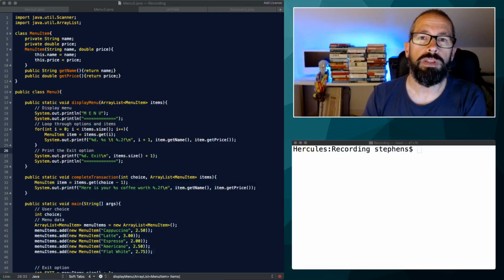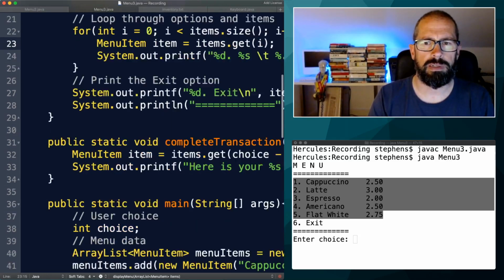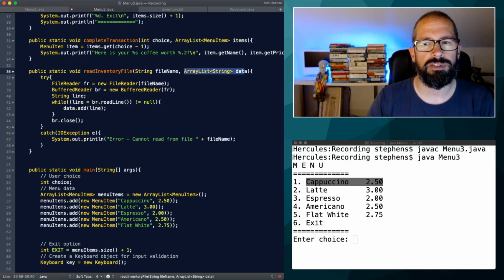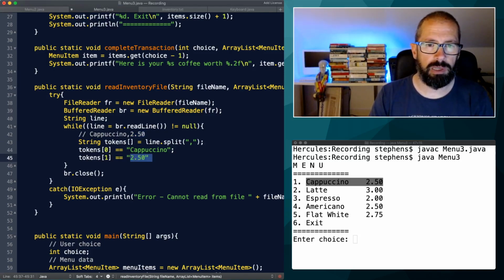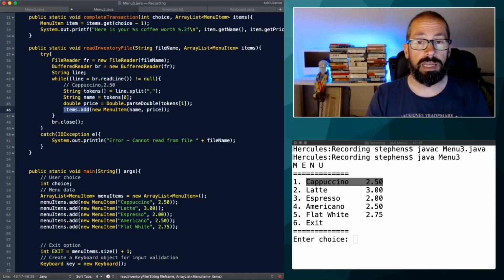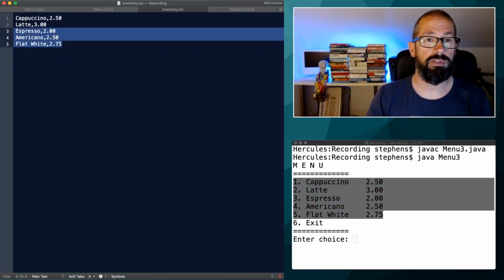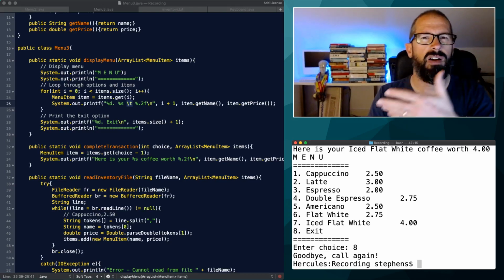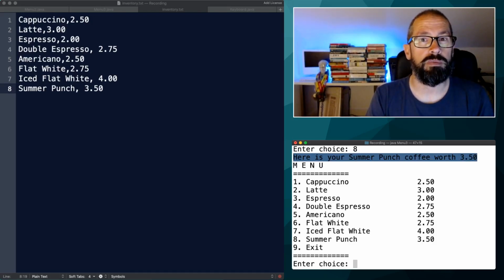Text-based Menu Driven Program in Java [Bonus Material]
This video adds the ability to create menu items dynamically by reading items from an inventory text file. The inventory file uses a comma separated format to store menu items and their prices. A readInventoryFile method is developed to read the inventory file line by line and parse out the menu data in order to create MenuItem objects dynamically.

This allows the menu system to be completely flexible without changing a single line of code.